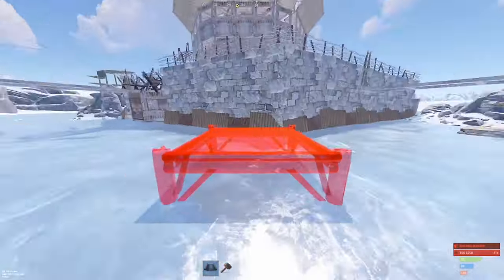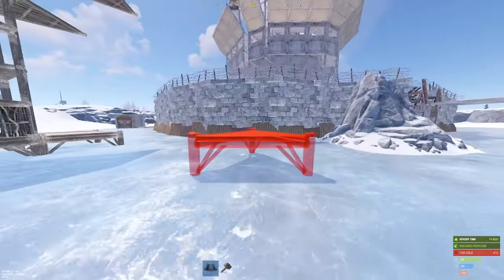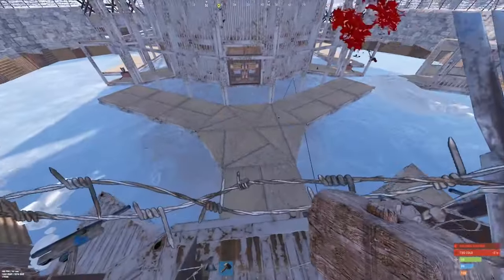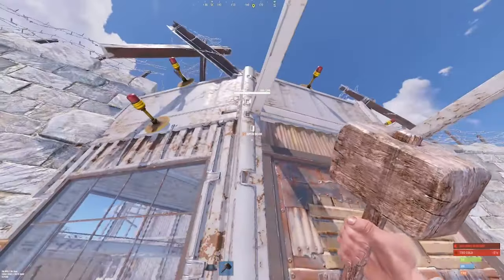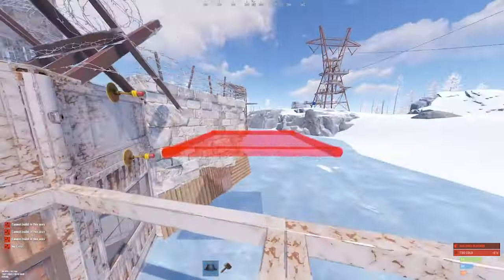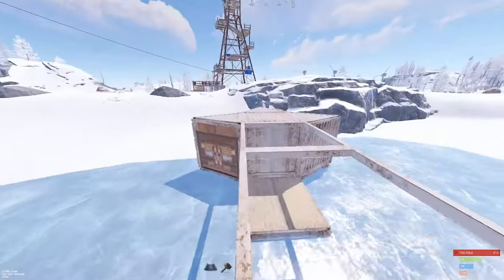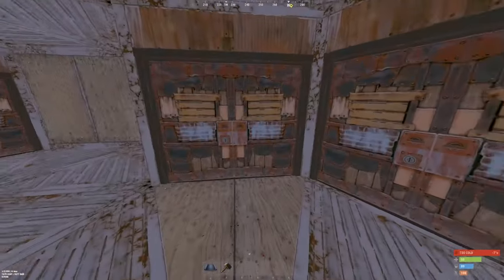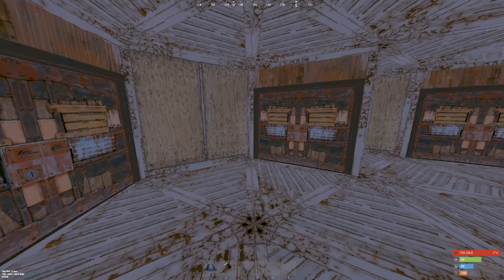Keep Grubs Out! 5 Best Strategies Revealed!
Say goodbye to grubs with these simple tips on how to stop them! Don't let grubs ruin your wipe- watch this video now!

Thank y'all for the continued support! Drop a comment on what content you would like to see next!